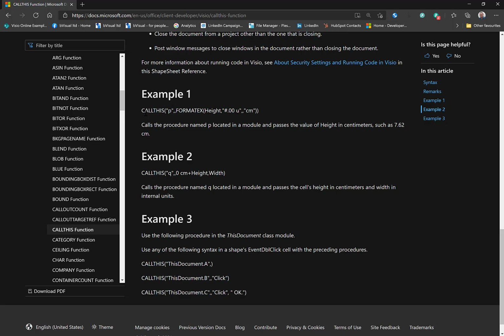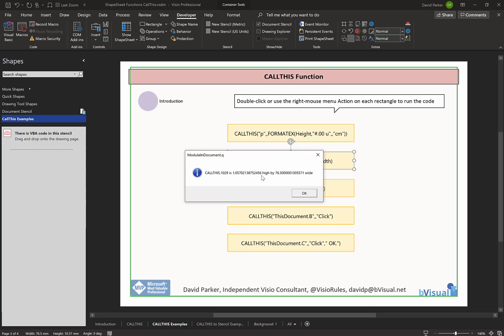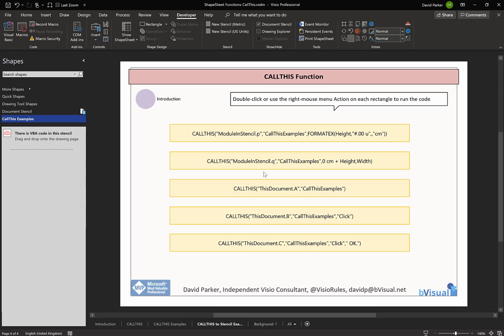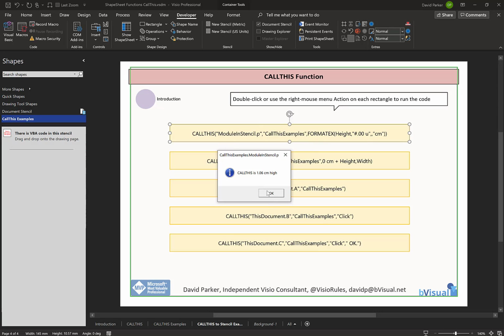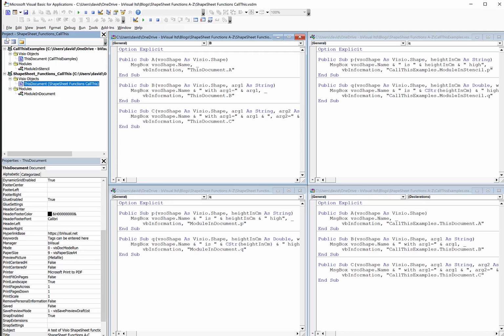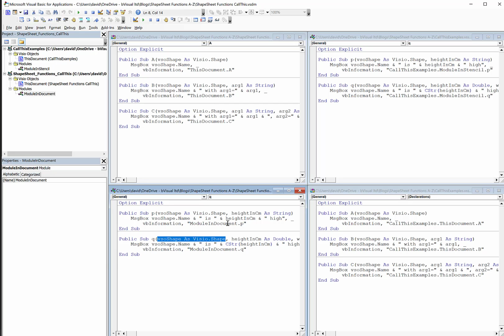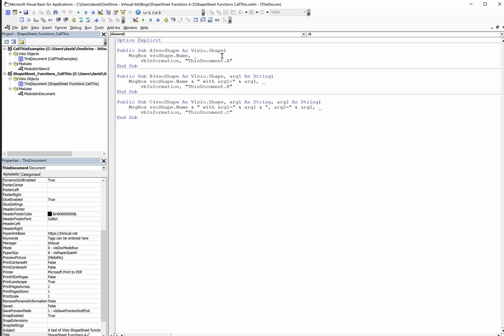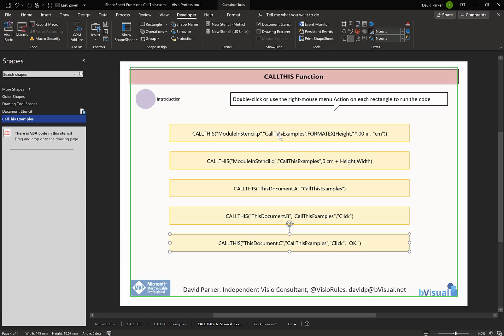Using CallThis in Visio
Understand how to use the CallThis ShapeSheet function in Microsoft Visio.
for downloadable files and code.
for a broad introduction.